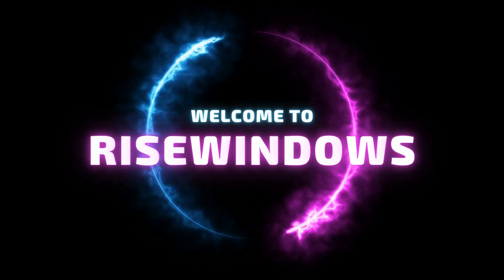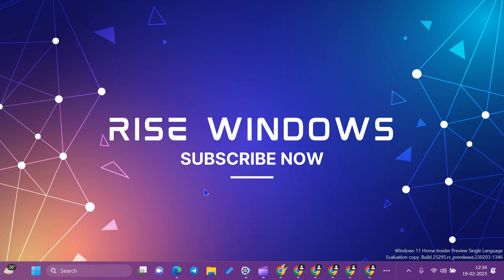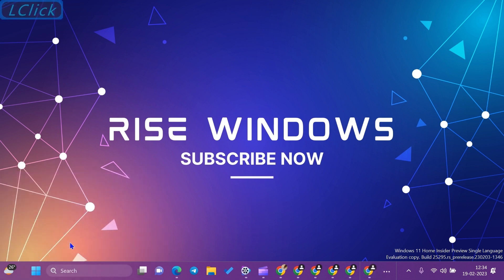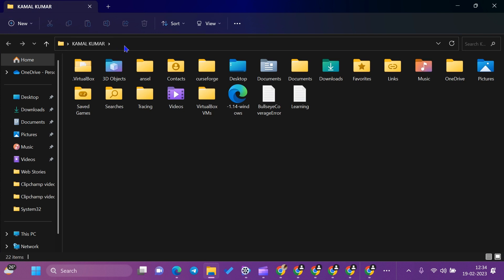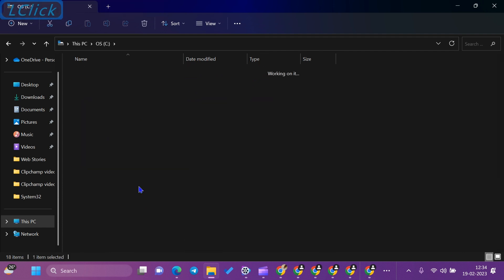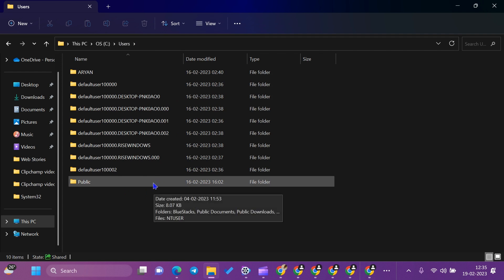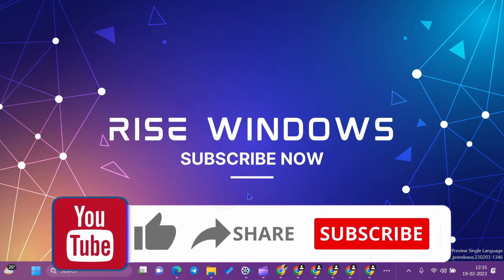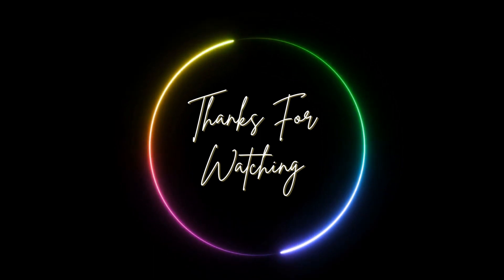Find a User Profile Folder on Windows 11